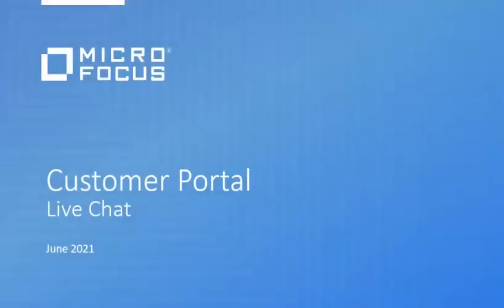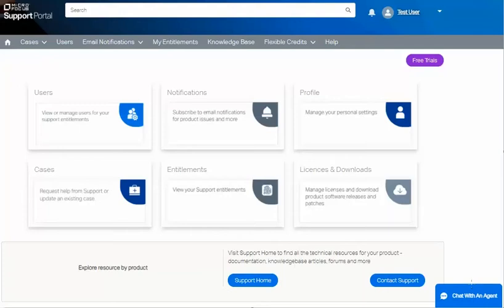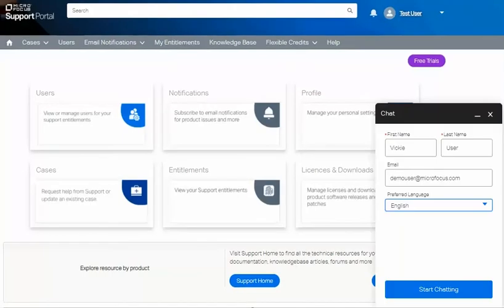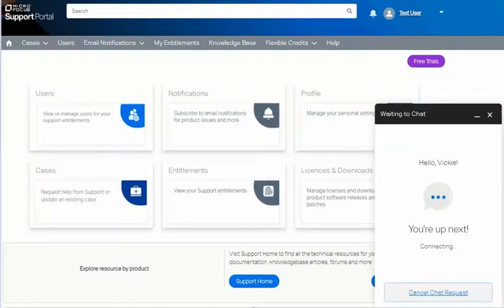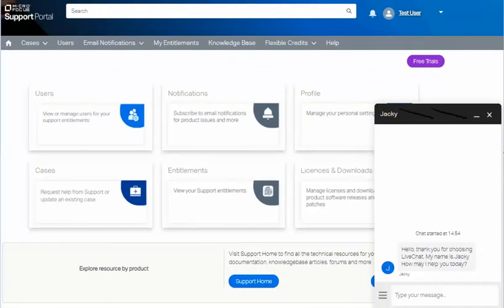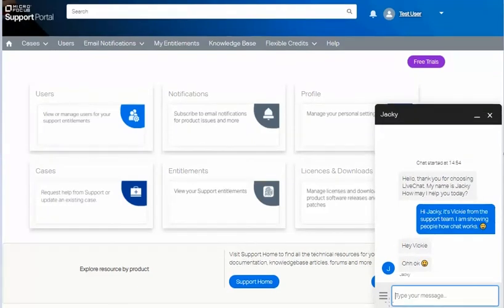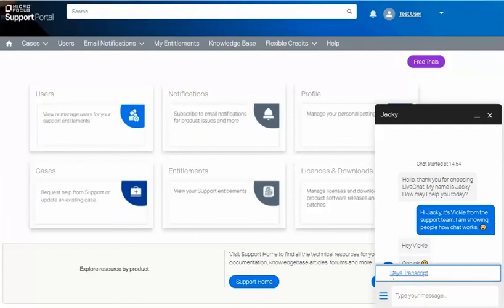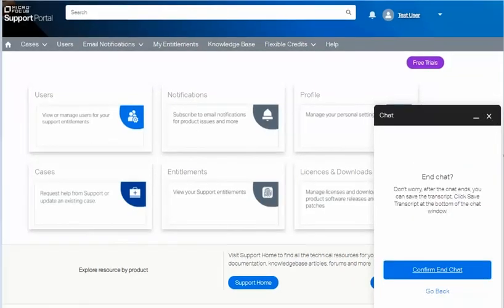Customer Portal - Chat Feature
How to engage in a chat service with a Micro Focus service agent. Multi-language is available.